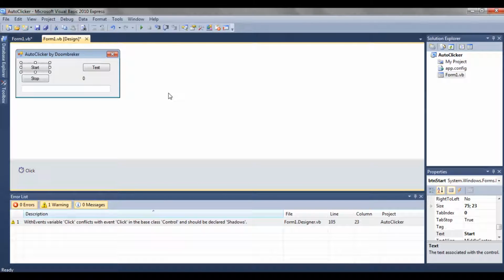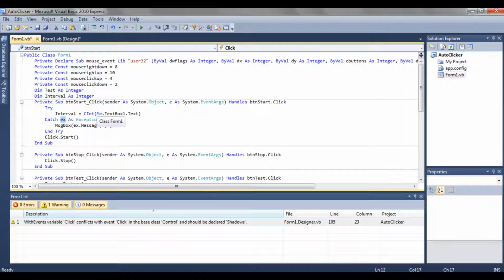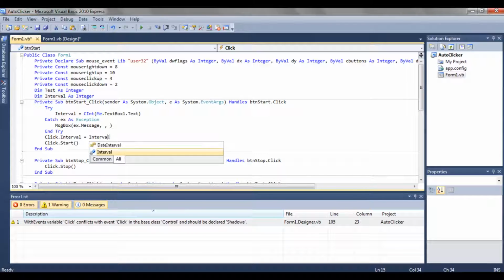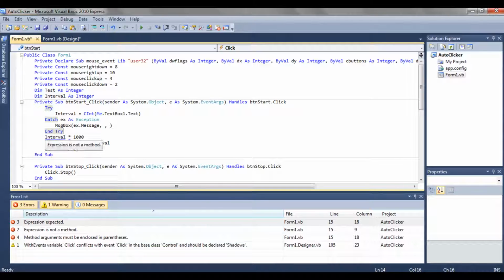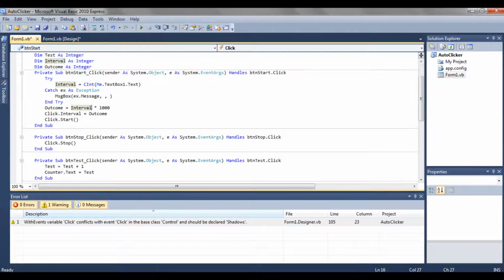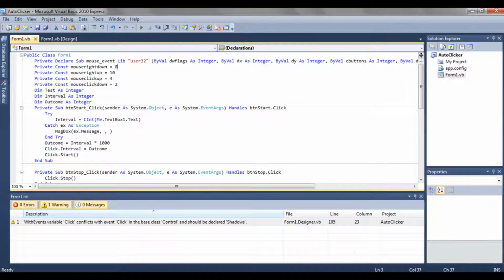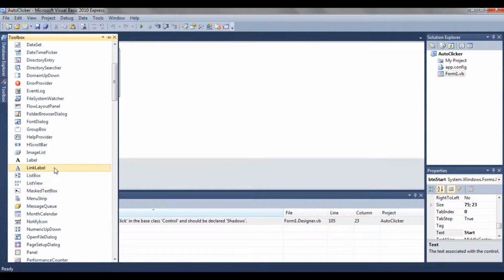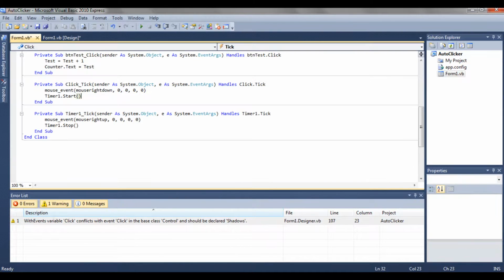How to make an Advanced AutoClicker in VB.NET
This video will show you how to make an advanced AutoClicker in Visual Basic.

Link to the source code: (NOTE: This code uses the right mousebutton to click)